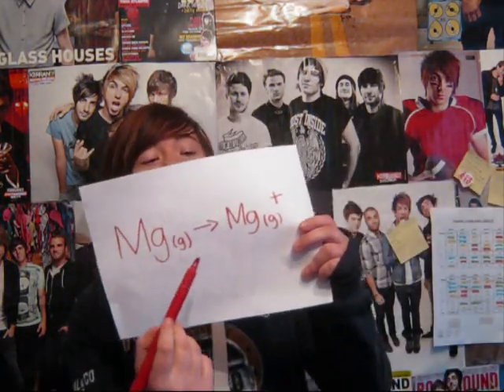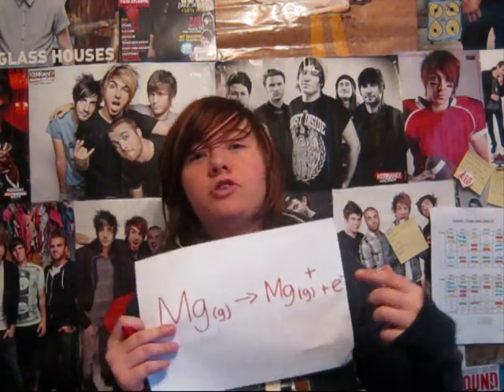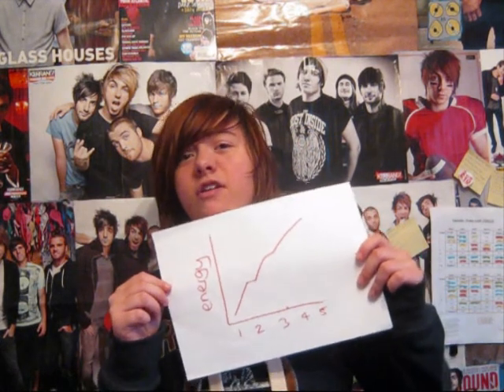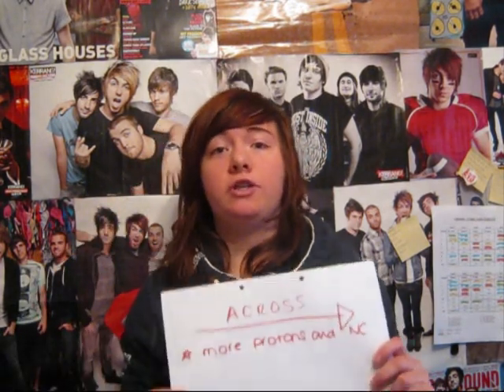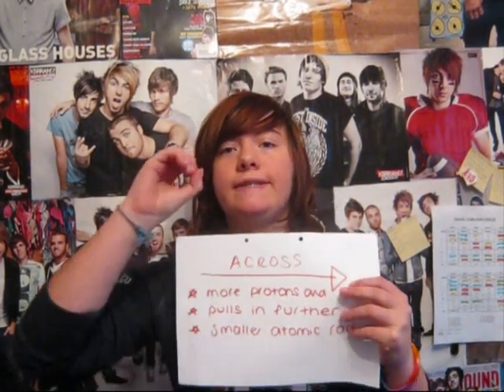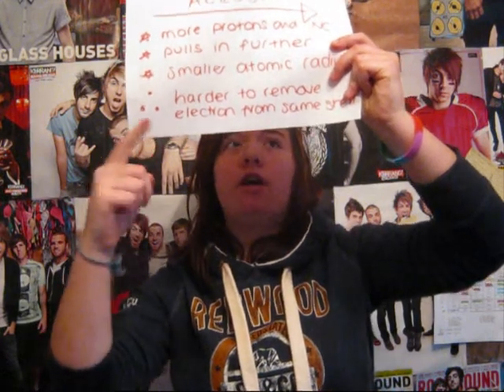Ionisation Energies and Orbitals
Oh look I made a video about Chemistry. How very, very sad.